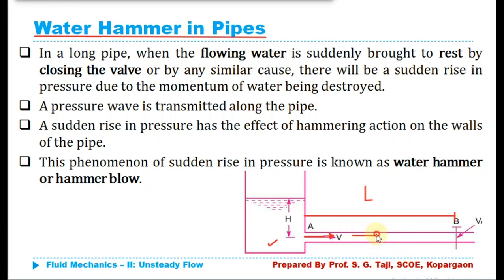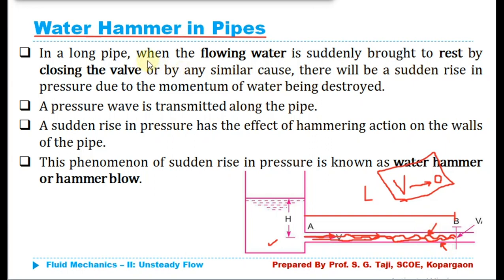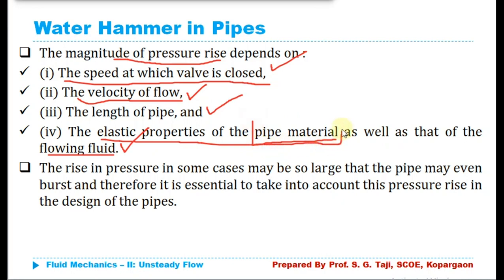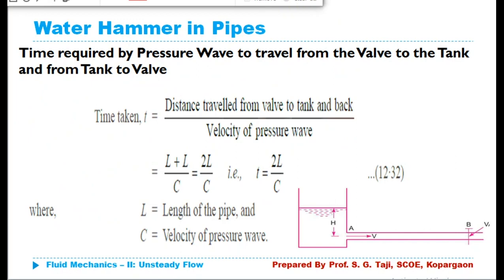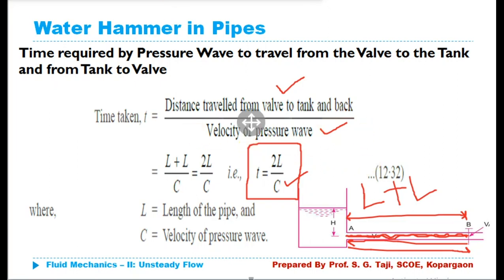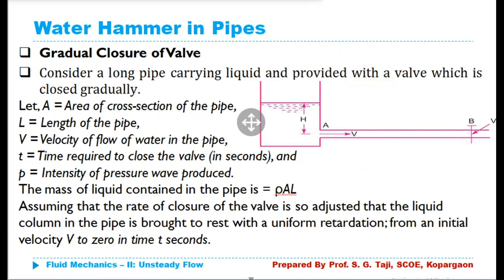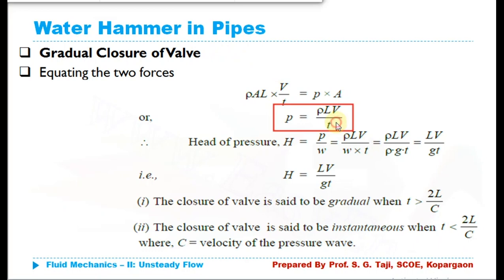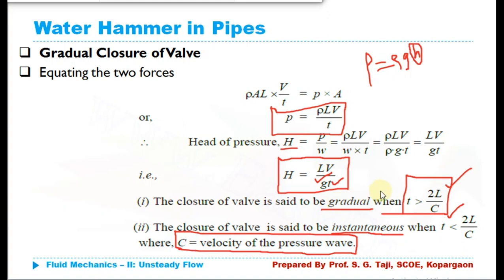Water Hammer in Pipes | Part 1 | Fluid Mechanics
This video lecture discusses Water Hammer in Pipes.
In a long pipe, when the flowing water is suddenly brought to rest by closing the valve or by any similar cause, there will be a sudden rise in pressure due to the momentum of water being destroyed.
A pressure wave is transmitted along the pipe.
A sudden rise in pressure has the effect of hammering action on the walls of the pipe.
This phenomenon of a sudden rise in pressure is known as water hammer or hammer blow.